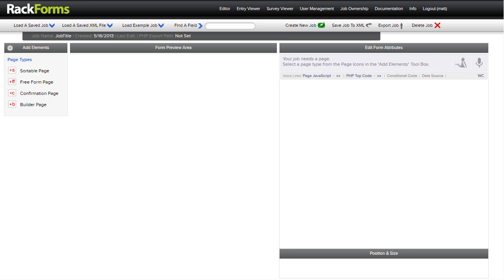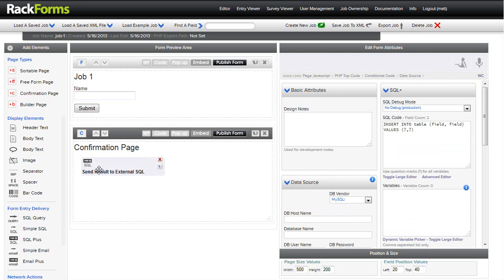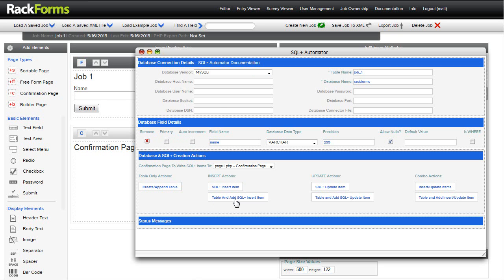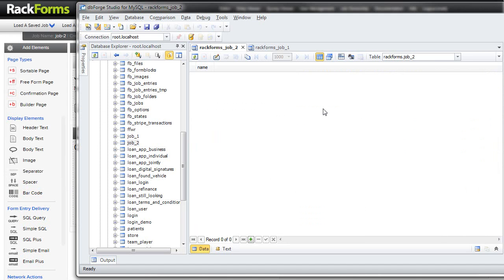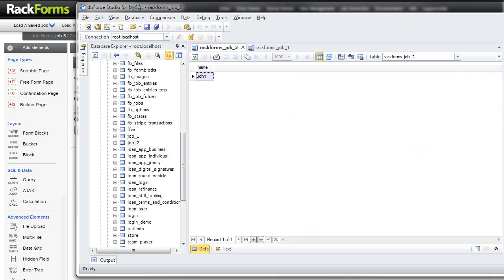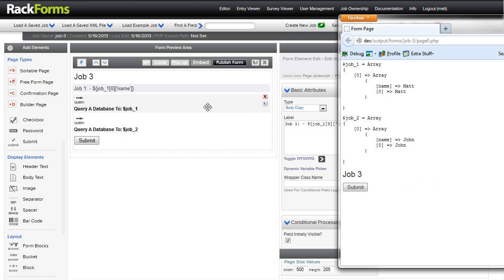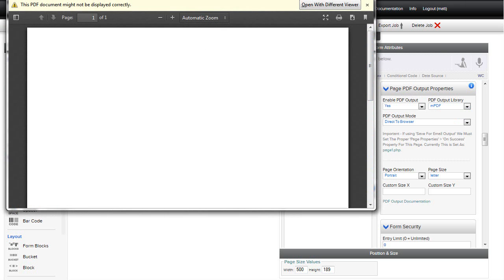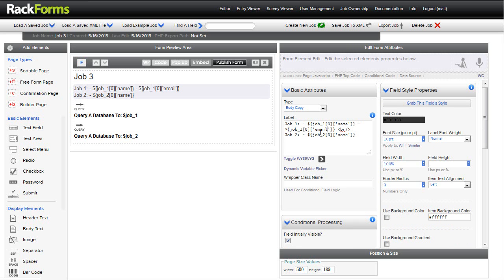Advanced PF Form Flow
In this video we'll take a look at combining several jobs to create one PDF output form.